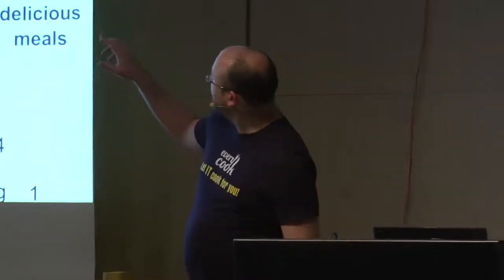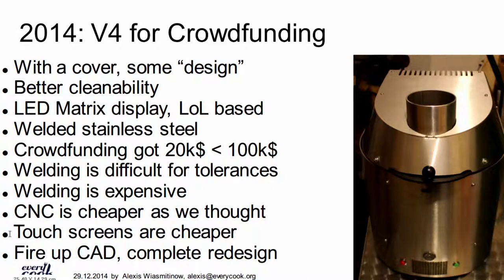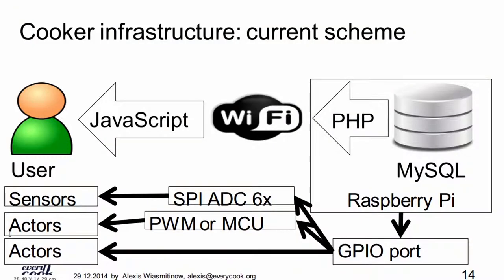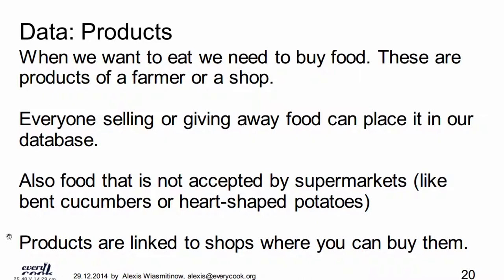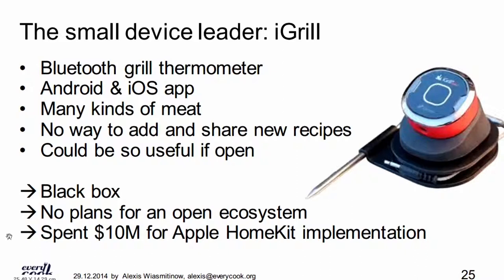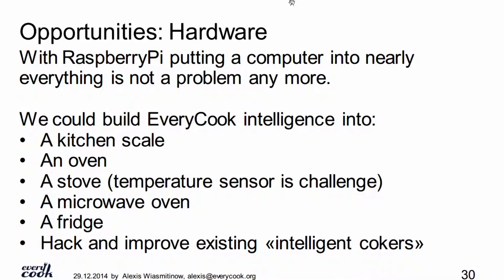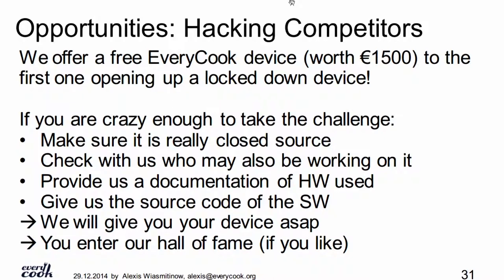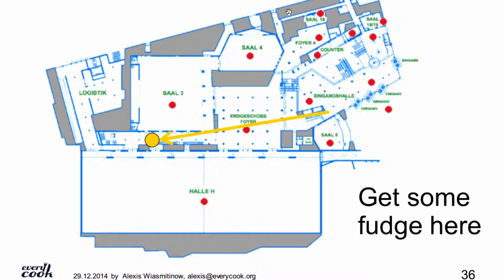Alexis: Why do we need an open food information platform (deutsche Übersetzung)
We from EveryCook are building an open source computerized cooking device. At 29c3 I presented the idea of digital cooking and people gave me an awesome feedback. Now, 2 years later the industry giants have realised that connecting computers and kitchen devices can do awesome things. But do they create open standards? Of course not! They create little black boxes speaking strange languages that you can't integrate in an ecosystem that wasn't designed by the manufacturers themselves. We still want an open ecosystem for free exchange of information about food and recipes. We came closer to our goal. Let me tell you...

Alexis